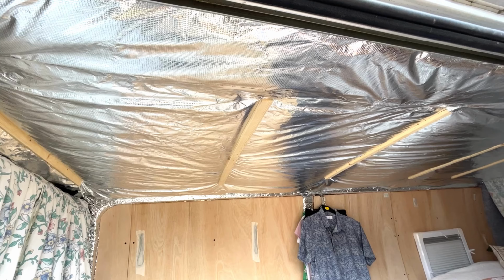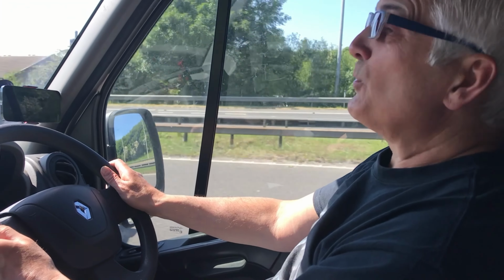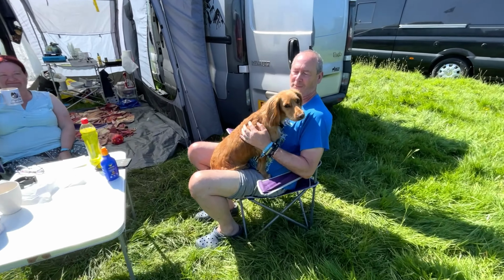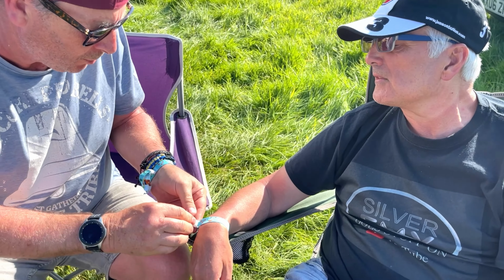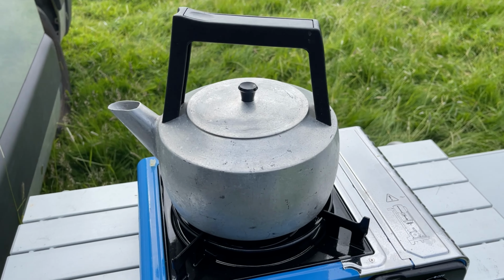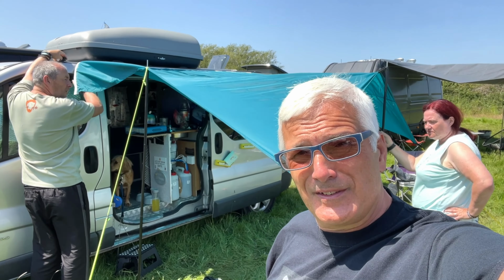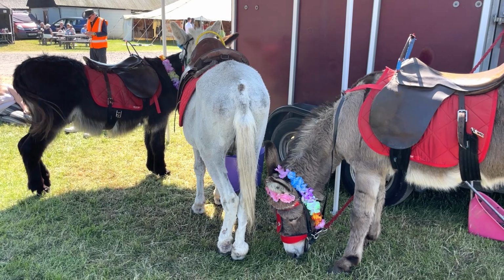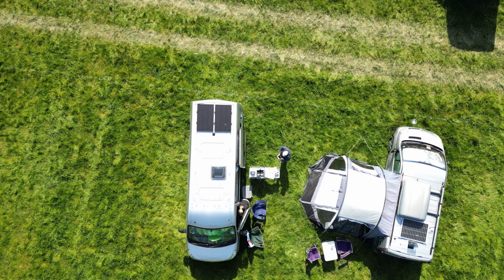WE MADE IT VANLIFE 2023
After a frantic struggle to get Foxy the van anywhere near ready to go away in, we finally set off to Shrewsbury for the Van Life Festival of 2023.
Overall it was a great experience, and a very enjoyable weekend away with like minded people and the best of friends.